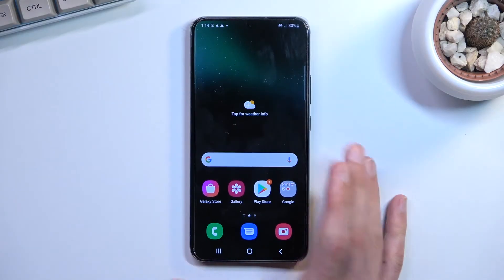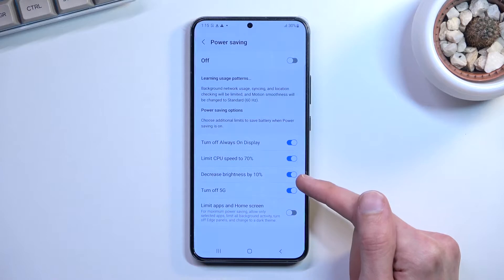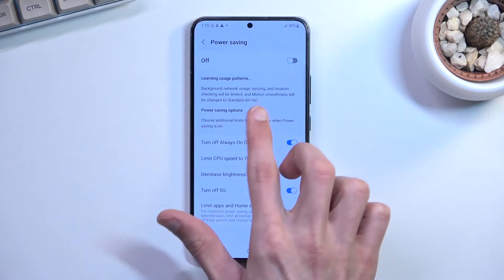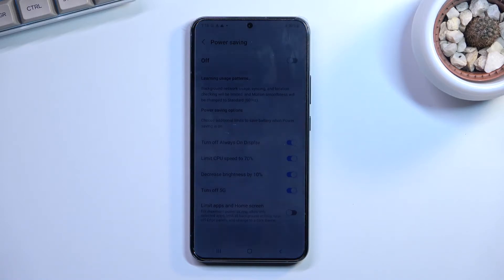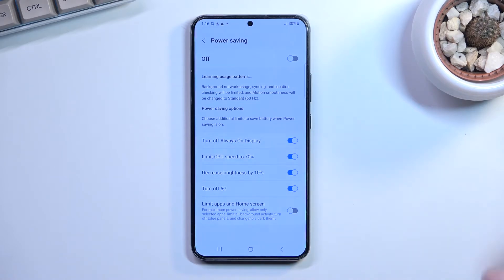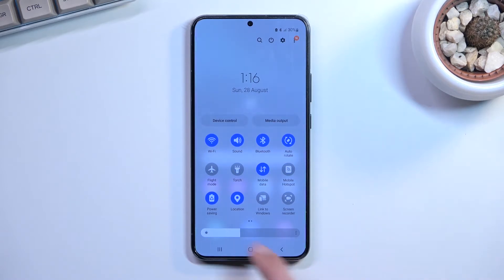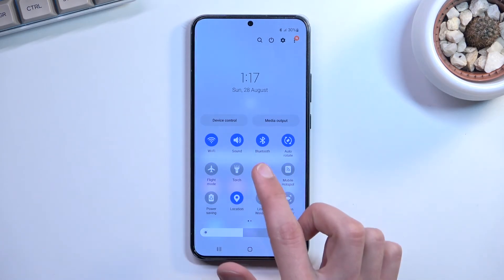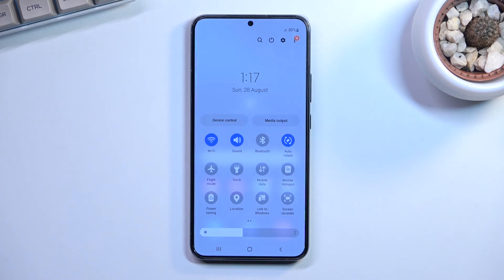How to Turn On Power Saving on SAMSUNG Galaxy S22+ - Set Up Battery Saver Mode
Find out more info about SAMSUNG Galaxy S22+:
Would you like to find out how to enable the power saver in SAMSUNG Galaxy S22+? Do you wonder how to extend the battery life of the device? Check out the uploaded tutorial, where we explain to you how to activate power-saving mode on your Samsung device. Let’s watch the presented instructions and enable the battery saver on your smartphone within a couple of seconds. Visit our HardReset.info YT channel and discover many useful tutorials for SAMSUNG Galaxy S22+.